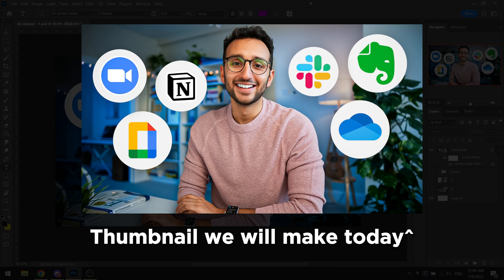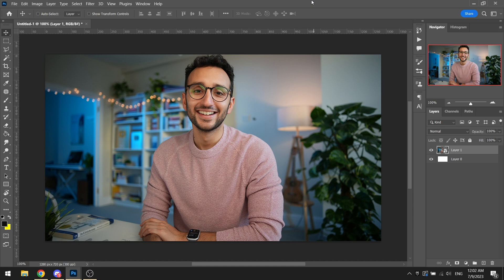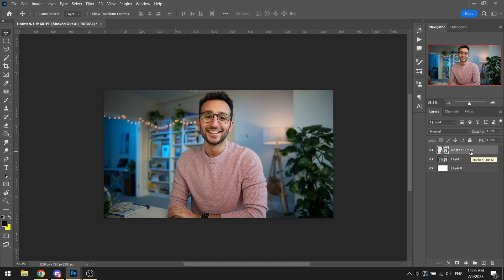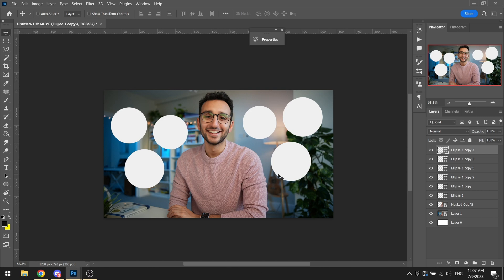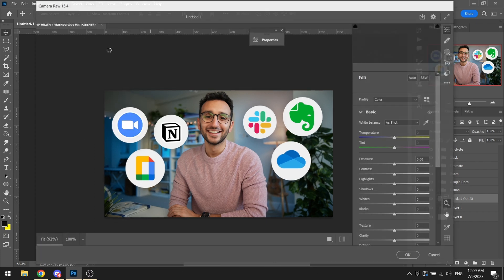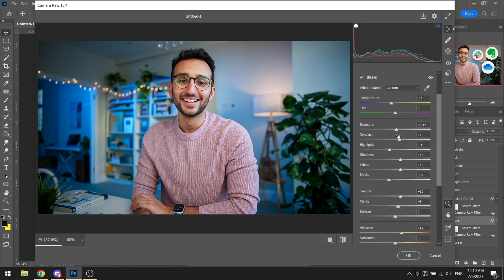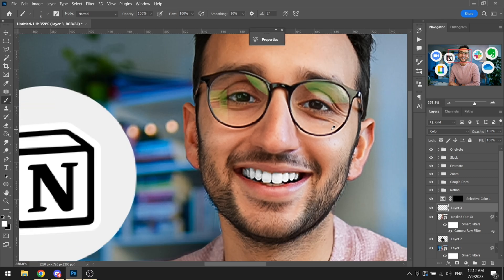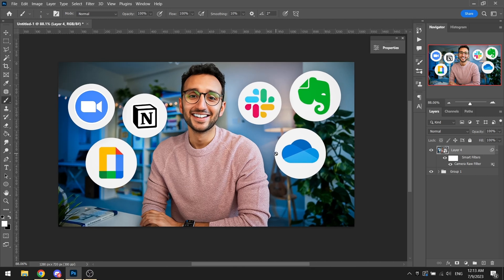How To Make Ali Abdaal Style Thumbnails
One of the fastest growing productivity YouTube creator, Ali Abdaal, has one of the most elegant and minimal thumbnails. Today we go through on how to make such thumbnails exactly.

I make thumbnails and other cool designs for a lot of amazing creators and along with it do some other cool stuff as well. You can stay updated with me through the following socials:

Time-stamps:
0:00-0:22 - Intro
0:23-1:33 - Subject & Background
1:34-3:12 - Masking
3:13-4:28 - Creating Circles
4:29-5:27 - Logos/Icons
5:28-6:49 - Color Corrections
6:50-9:44 - Final Touches & CC